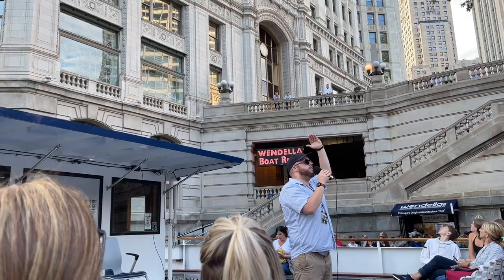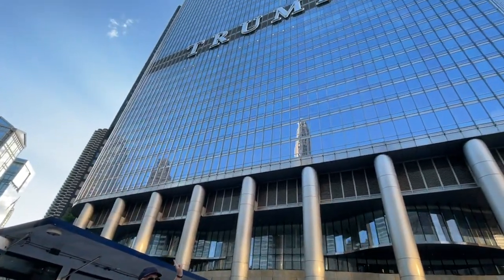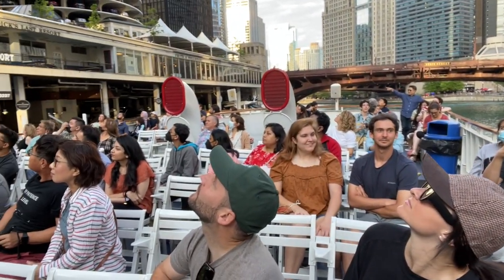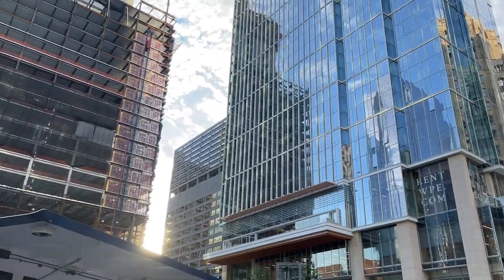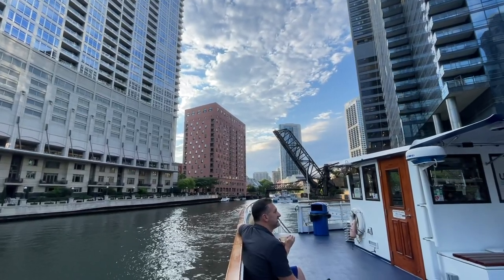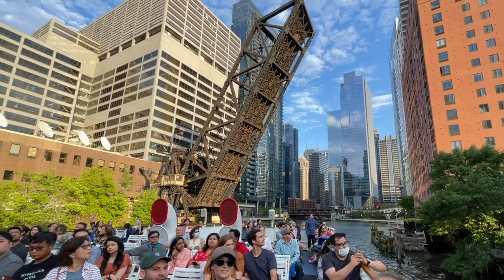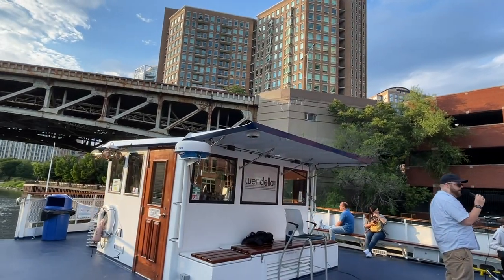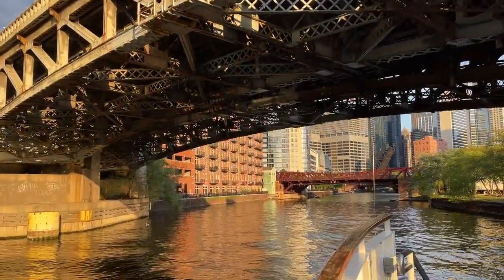Come With Me On A Chicago Architecture Boat Tour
Please Do Give Me Your Feedback In The Comments Section Below.